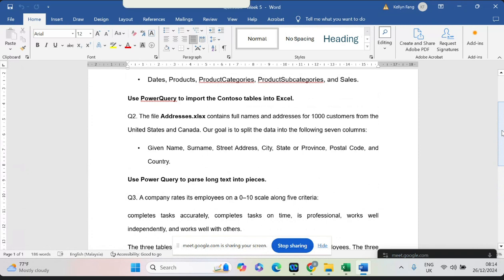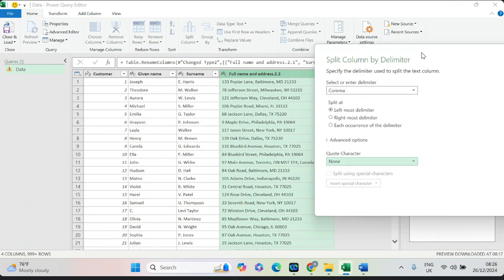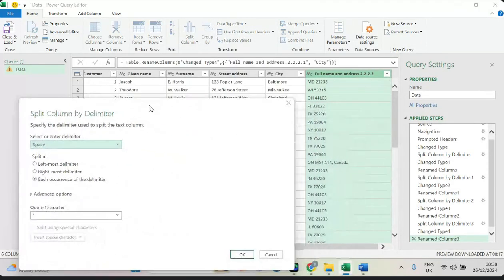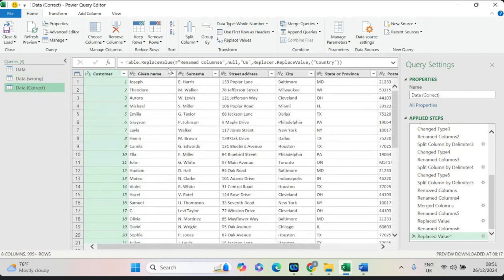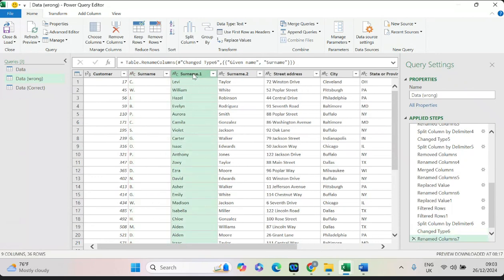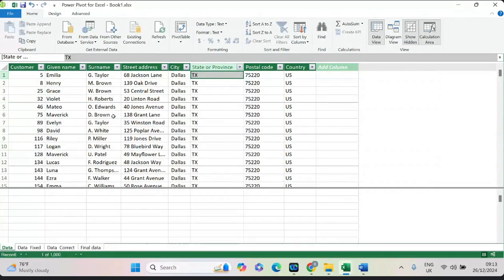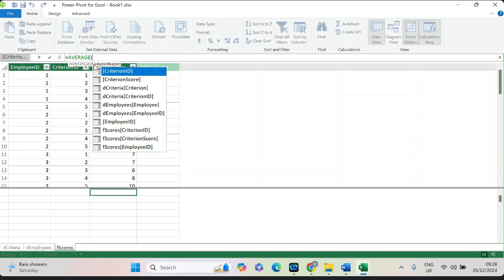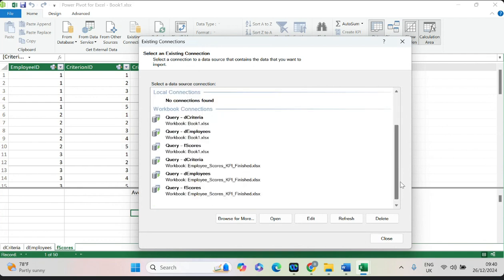Lesson 5.2 Practical class for BMIT 2723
Practical class: Business analytics for finance

Lesson 5.2

TARUMT